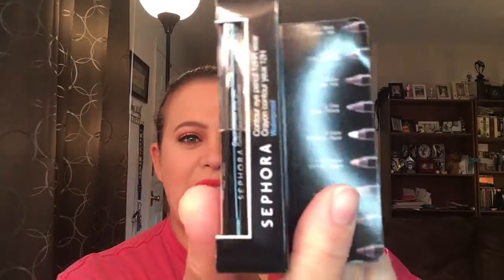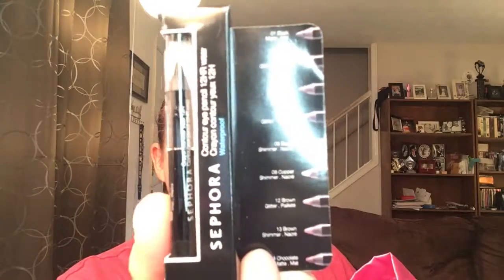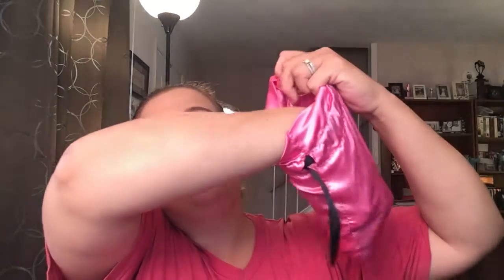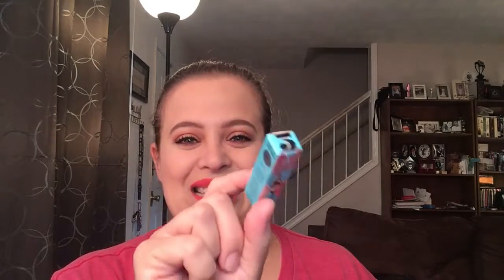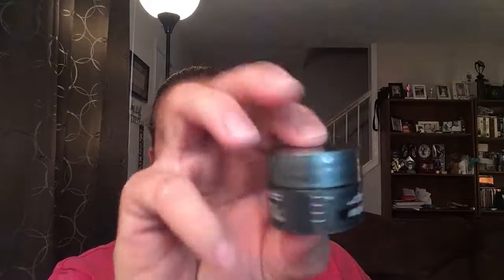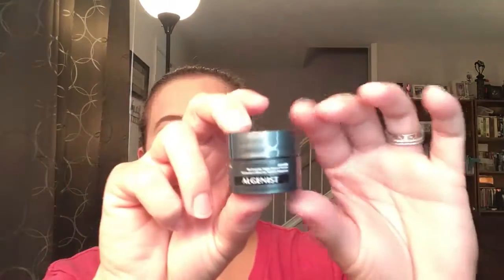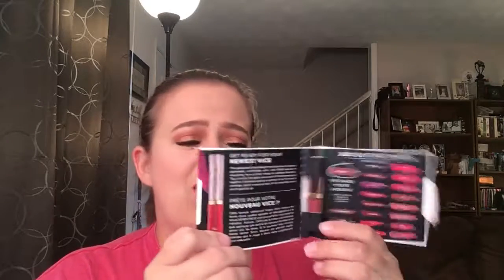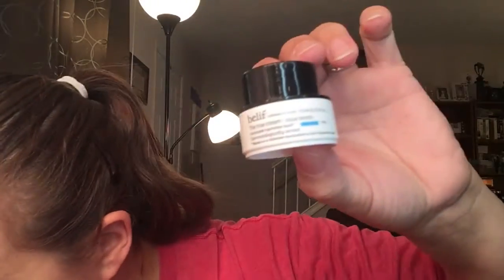Play! By Sephora - September 2017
Second box... But my First box starting my subscription. Is it worth it???